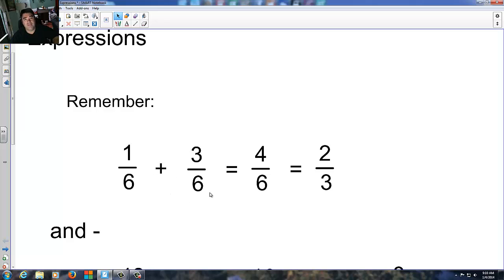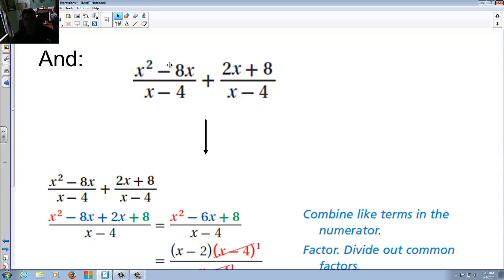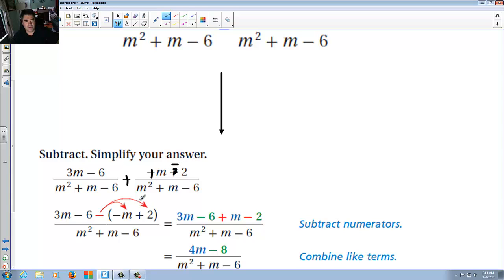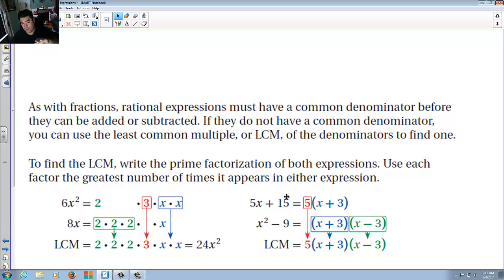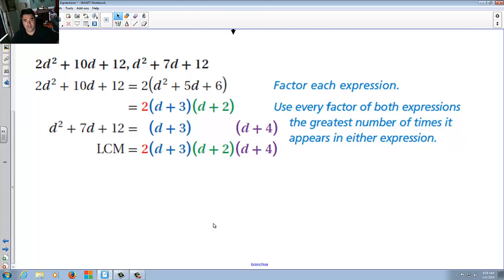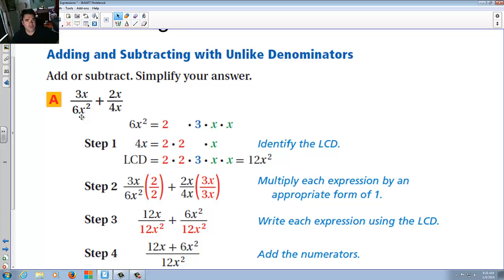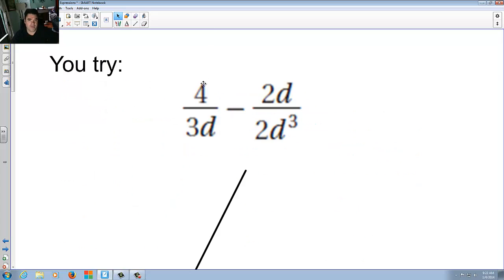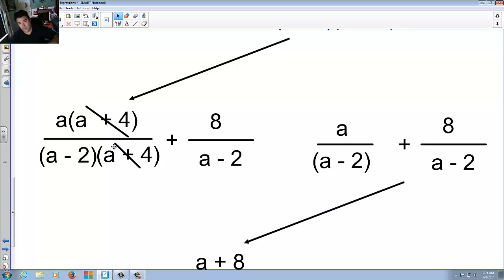12.5 Adding and Subtracting Rational Expressions part 1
12.5  Adding and Subtracting Rational Expressions